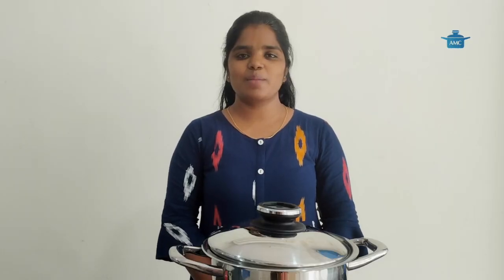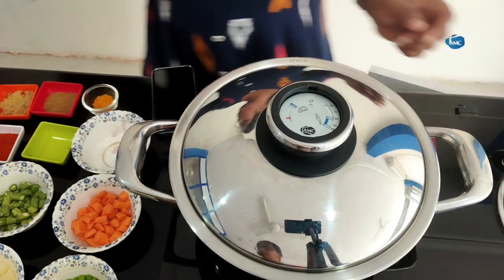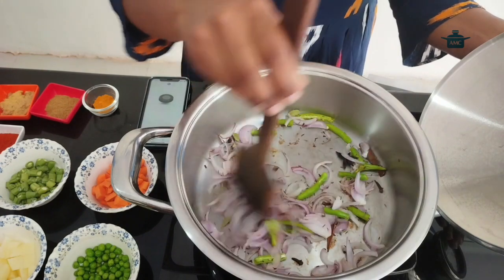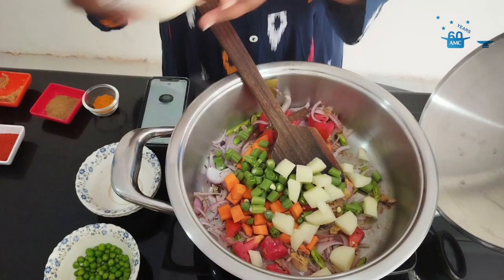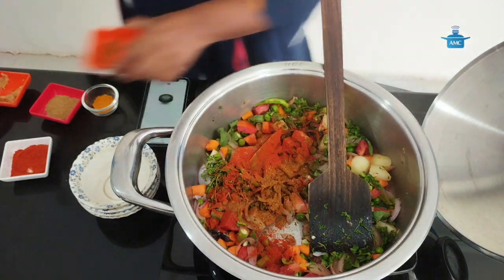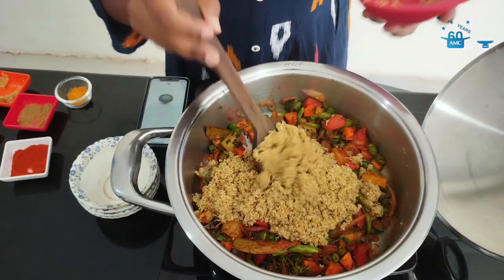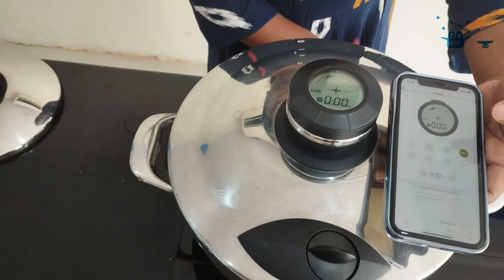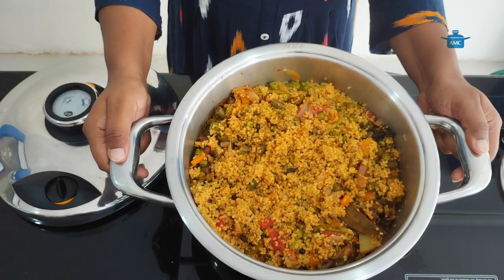How to make Millet Pulao | AMC Recipe | AMC India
Millet Pulao is a flavorful and healthy one-pot dish made with millet, It is typically made by cooking millet with vegetables, spices, and herbs to create a nutritious and delicious dish that is perfect for a main course meal.

It is also a good source of carbohydrates, vitamins, and minerals, making it a perfect choice for a balanced and nutritious diet.

Join our recipe community now and get inspired by AMC!